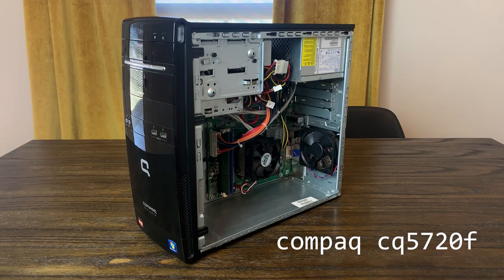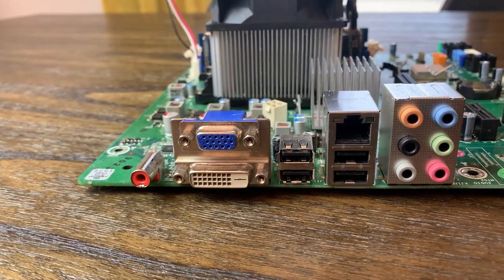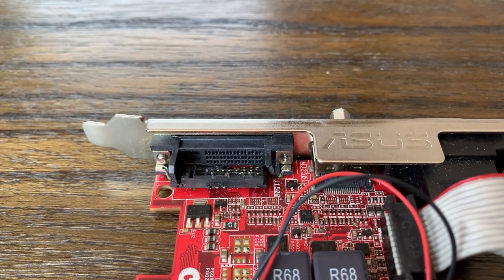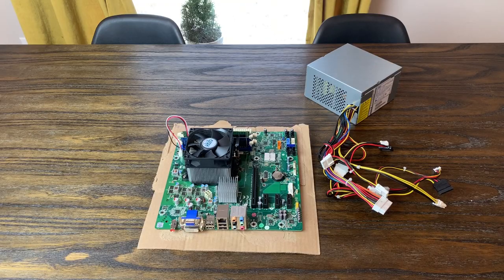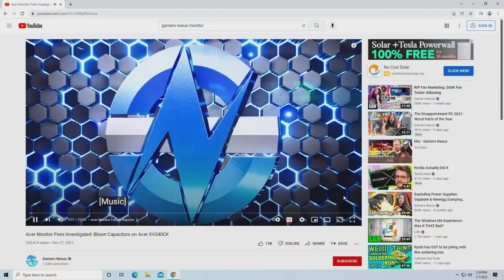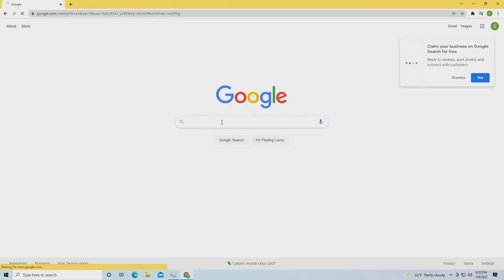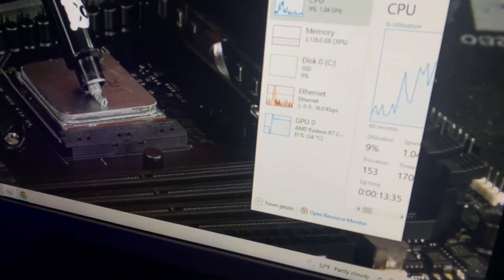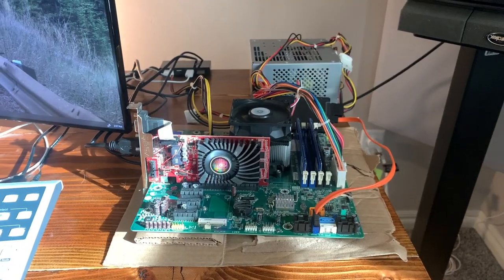Can a cheap GPU improve video playback on an old PC?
Recently I upgraded an older desktop using the AMD athlon ii x4 640, and it performed well except with YouTube playback. Can adding a cheap graphics card improve the experience?

TL;DW:
Yes it does, but not exactly how you might think.

Timestamps:
0:00 Intro
0:37 Motherboard
1:34 Graphics Card
2:44 Assembly
3:28 Answering The Question
3:38 Video Codecs and Results
5:26 Conclusion and Closing Thoughts